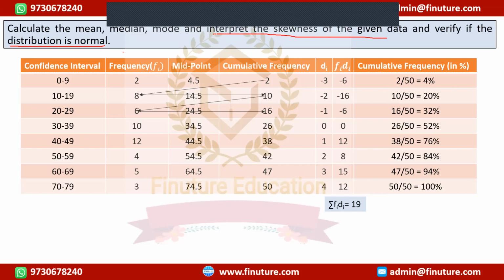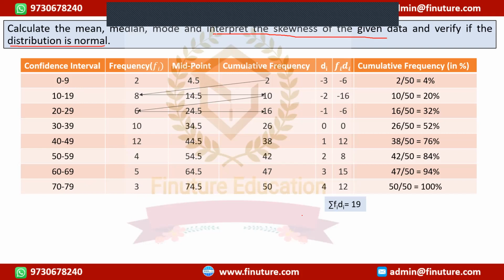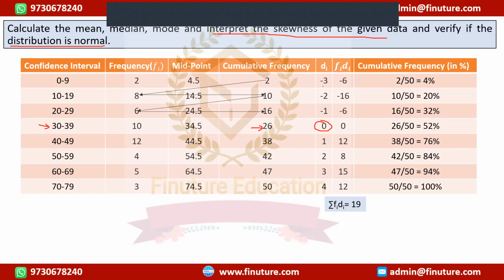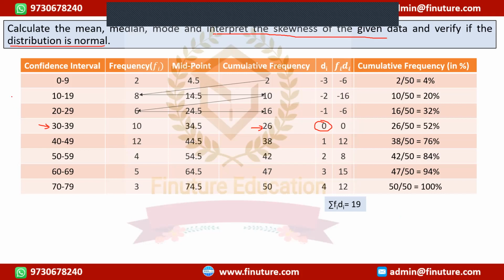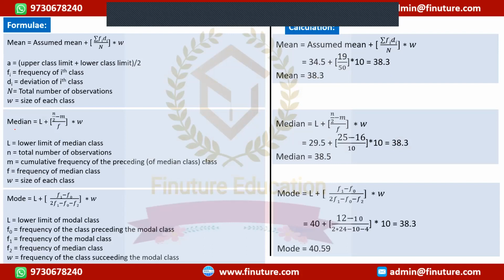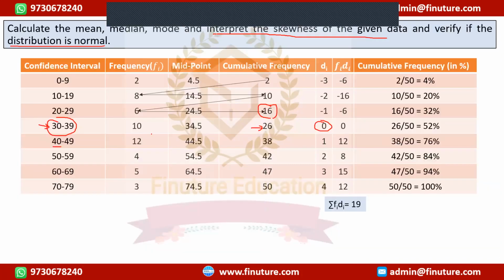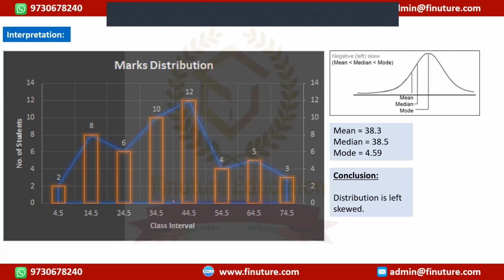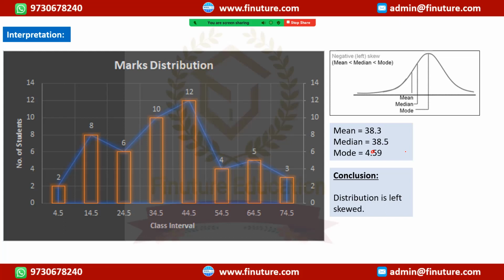FRM Level 1 Mean, Median, Mode & Skewness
📊 Dive deep into the world of statistical analysis with our comprehensive guide to Mean, Median, Mode, and Skewness for grouped frequency data! 📈 Whether you're a Finance Risk Manager (FRM) Level 1 candidate or a statistics enthusiast, this video is your ultimate resource for mastering quantitative analysis.

🔍 Explore Key Concepts:

Mean for Grouped Frequency Data: Uncover the secrets of calculating the mean in the context of grouped frequency data, gaining a solid foundation for statistical interpretation.

Median Mastery: Delve into the intricacies of finding the median in grouped data sets, essential for understanding central tendencies in finance and risk management.

Unlocking Mode: Discover the mode for grouped frequency distributions, and learn how this measure of central tendency can provide valuable insights into data patterns.

Deciphering Skewness: Understand the significance of skewness in quantitative analysis, and grasp how it influences the shape and symmetry of distributions in FRM Level 1.

📉 Real-world Applications:
Witness the practical application of these statistical measures in finance, risk management, and beyond. Gain a deeper appreciation for how these concepts come to life in solving real-world problems.

🎓 FRM Level 1 Exam Preparation:
Designed specifically for FRM Level 1 candidates, this video serves as an invaluable tool for enhancing your quantitative analysis skills. Equip yourself with the knowledge needed to excel in the exam and beyond.

🚀 Why Watch?

Clear explanations for complex statistical concepts
Practical examples for real-world application
Tailored for FRM Level 1 candidates
Expert insights to boost your understanding
👩‍🏫 Join us on this statistical journey and elevate your quantitative analysis skills to new heights! Don't just crunch numbers – understand them with precision. Hit play now and embark on your path to statistical mastery! 📈✨